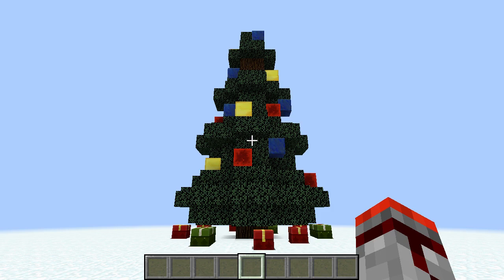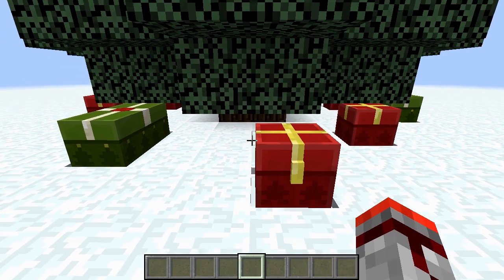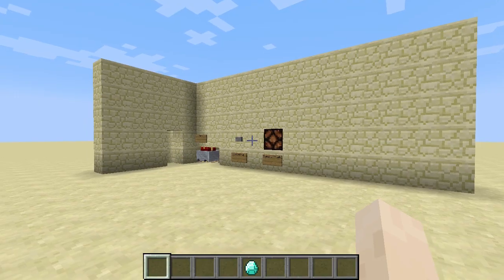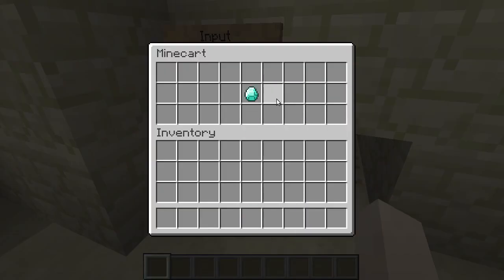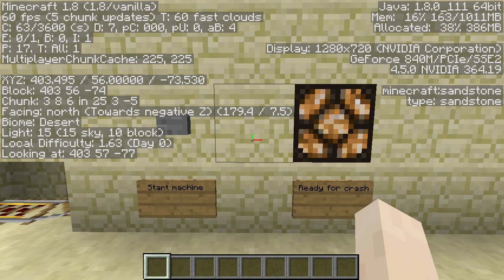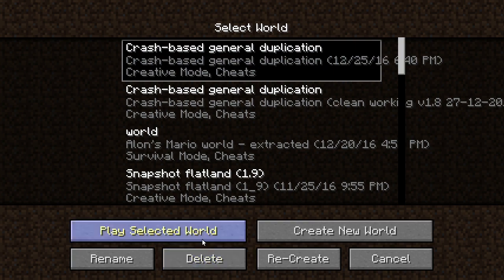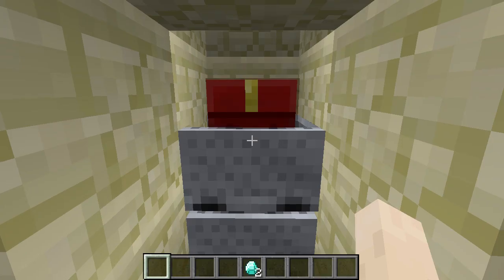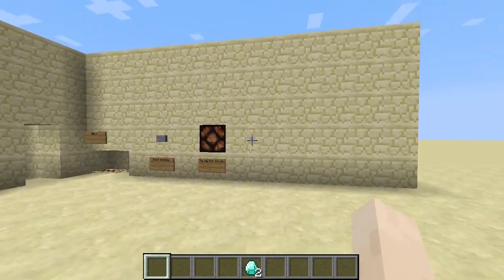A magical tale of Christmas and crash-based reliable general item duplication - Minecraft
So, there's a bit of a story behind this one. It initially started out as a theoretical concept in early June, which I realized in practice in late June. The machine could duplicate minecart chests, though in a way which didn't make much sense from the theory I based it on. Since I wanted to keep the underlying mechanic a secret for the time being, but was too lazy to figure out what was going on, so I didn't touch the project anymore since June 25th. Then, around Christmas, I got the idea for this video (partially because I failed to make a proper Christmas video last year, since that 1.8 sand farm thingy got a little bit more complex than expected ...), which led me to dig it up again on December 25th, only to find out that somehow the machine wasn't working anymore. After a couple of days of code digging etc. I managed to fix it and now it actually works in a very logical way.

However, the current version also only works in 1.8 versions of Minecraft (tested in 1.7, 1.8, 1.8.9 and 1.9). I compared the 1.8 and 1.10 code, did a bit more research for a few days and found a bit of relevant code that was changed, though the glitch should still be exploitable. Therefore, my main theory is that the technology I used isn't reliable anymore (after all, it was fine-tuned for 1.8 and was rather trial-and-error based) and once its functions can be replaced with 1.9+ compatible equivalents the same exploit should still be possible. However, since this is just a teaser rather than a showcase or explanation and the fact that I already spent 6 more days on this than I had planned, I decided to leave things like this. Maybe this paragraph provides those curious ones with enough hints to find out what I did for themselves. ;-) I'd rather keep this a secret until my big sand farm, assuming I'll finish that one day, however it's taken so long that I guess it'd be fun if people found it now anyway.

Enough talk about the machine. As for the duplication: it's a crash-based, reliable method, which contrasts against the only other method I'm aware of ATM (Mango's hopper-based one, link down below), which works at random times but doesn't require crashing your client. On top of that, I managed to make it duplicate pushable blocks too. I think pushable entities should be possible too, though due to the aforementioned time-related reasons I decided not to pursue that goal for the time being. (Come to think of it, I didn't test other minecarts, but I'll be damned if this is chest-minecart-specific ... so realistically speaking everything that fits in a minecart one way or another should work.) In summary, there are some advantages along with a disadvantage, so I hope people find this interesting nevertheless.

Finally, though I don't know how many videos my motivation will allow me to create, I hope you guys enjoy whatever comes ahead next year. ;-)

Links